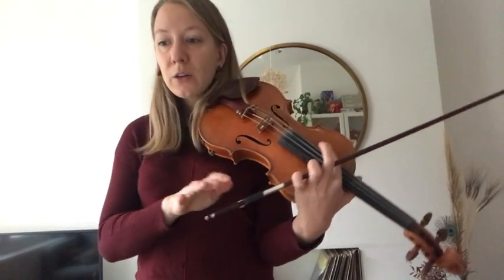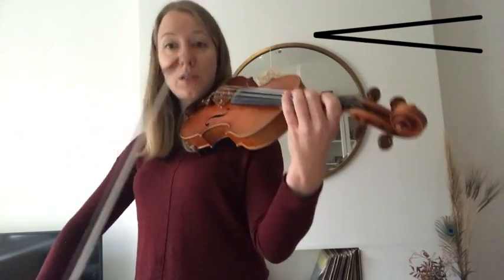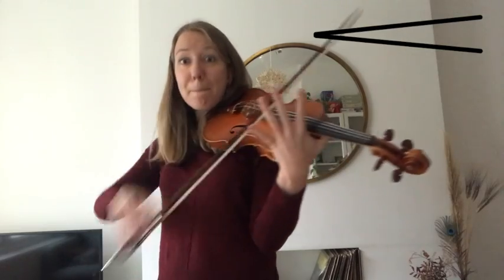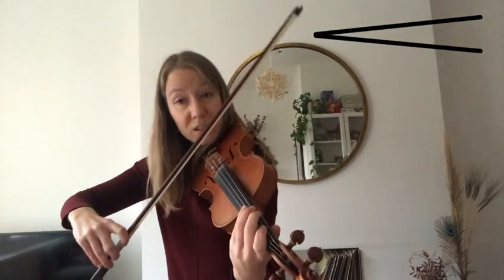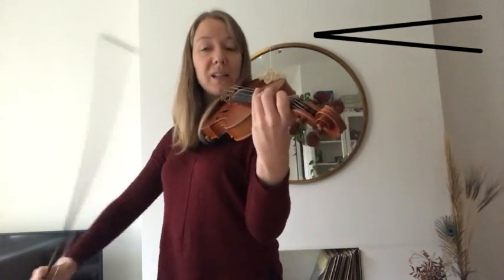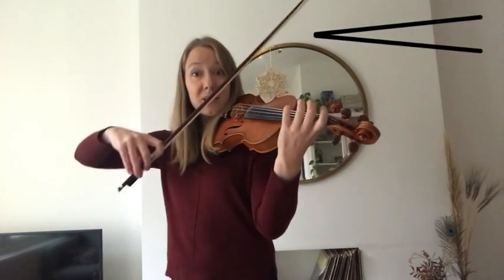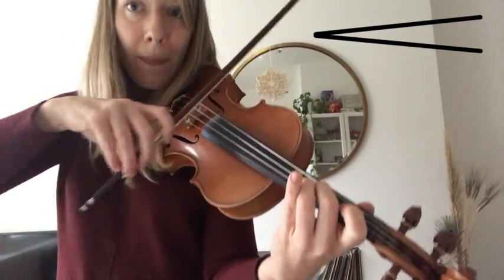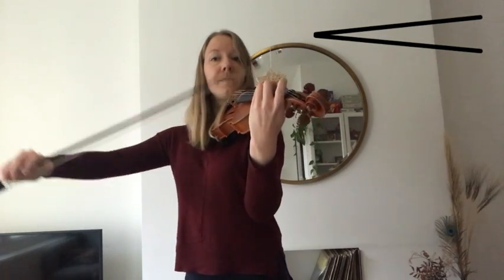minuet 3 crescendos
This video is about minuet 3 crescendos